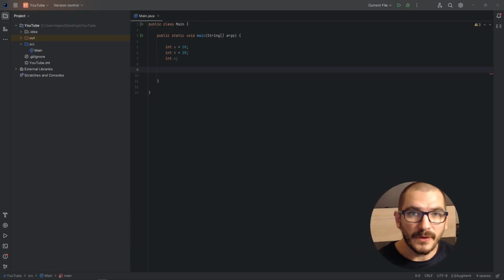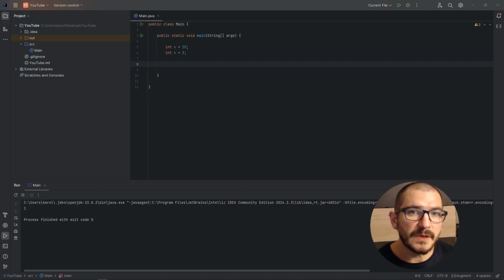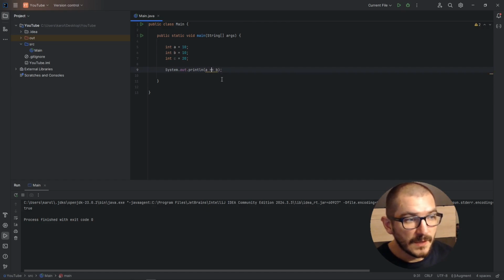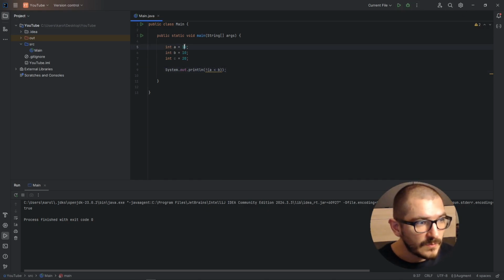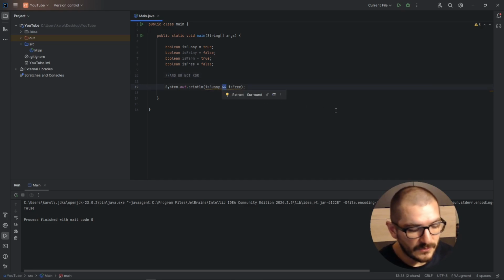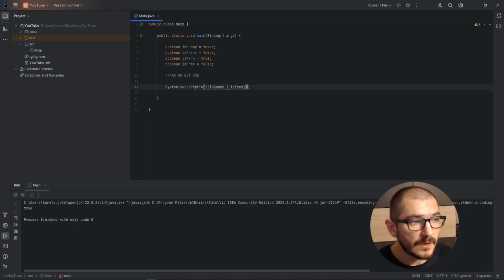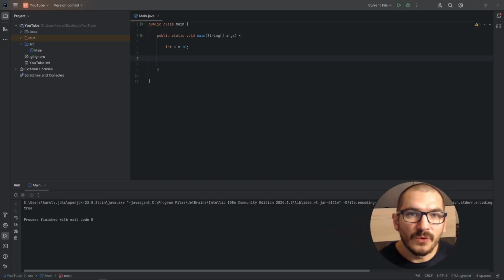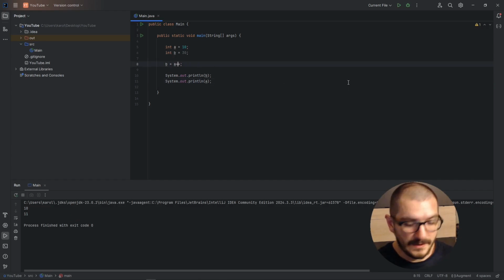Java Operators: Arithmetic, Logical, Assignment, Unary & Comparison | Java Tutorial for Beginners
Welcome back to BarCode! In this video we will have a look what operations can be done with and on the Primitive Data Types. What we gonna cover:
  ✅  Arithmetic Operators
  ✅  Assignment Operators
  ✅  Comparison Operators
  ✅  Logical Operators
  ✅  Unary Operators

0:00 - 0:15 - Intro
0:16 - 1:07 - Arithmetic Operators
1:08 - 1:46 - Assignment Operators
2:47 - 3:08 - Comparison Operators
3:09 - 5:35 - Logical Operators
5:36 - 6:46 - Unary Operators
6:47 - 7:05 - Outro